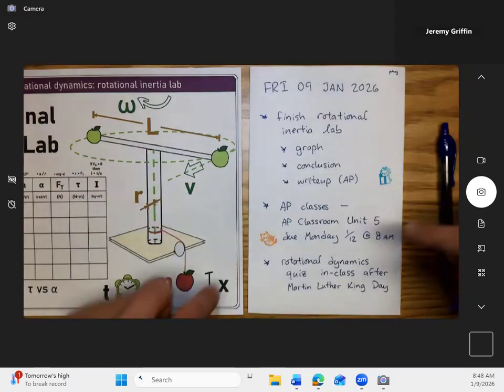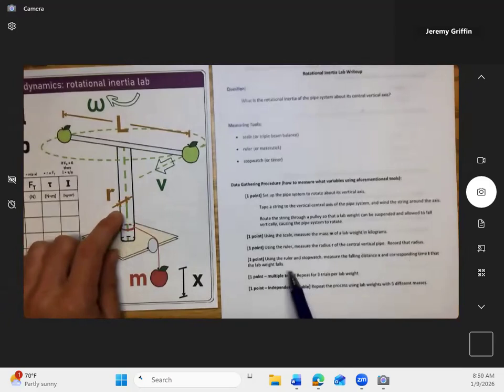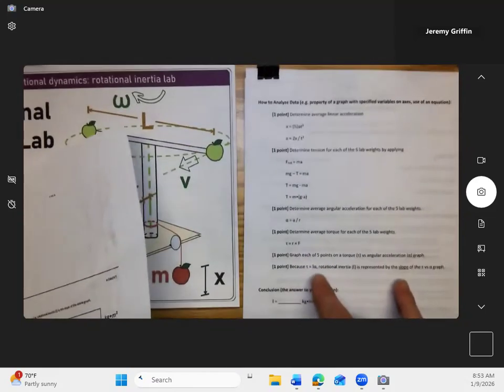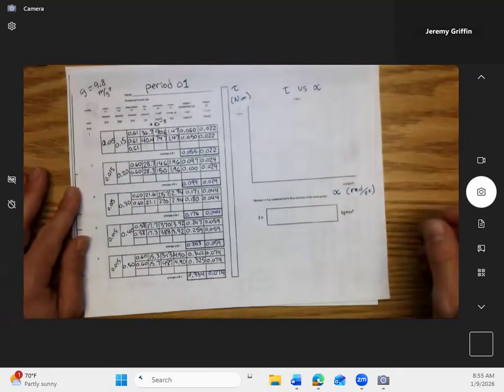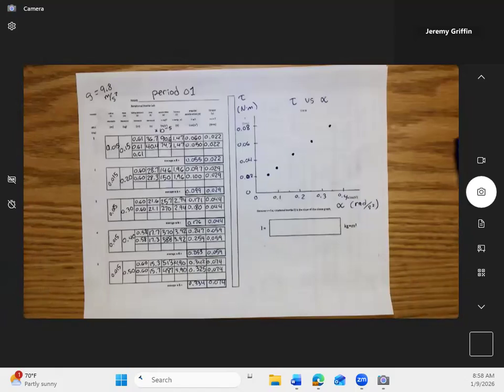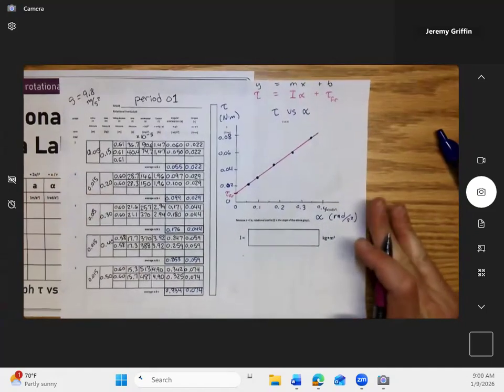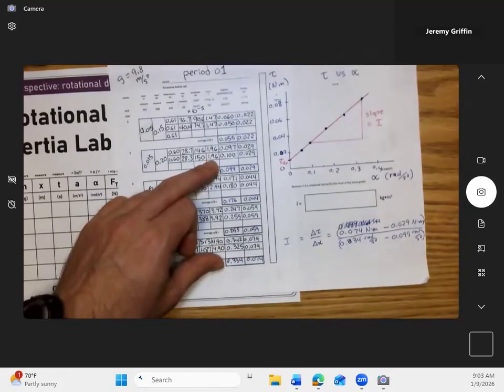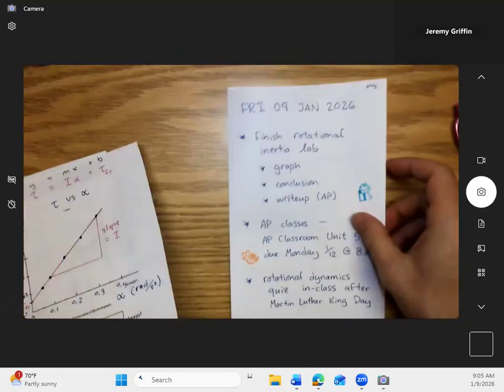2026 0109 - AP Physics Day 92 - Finish Rotational Inertia Lab part 1 of 2